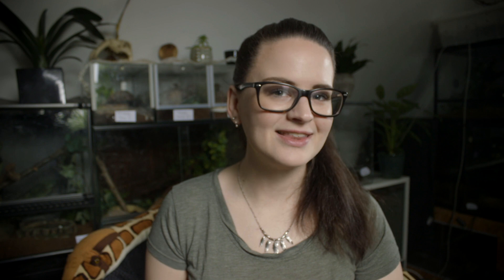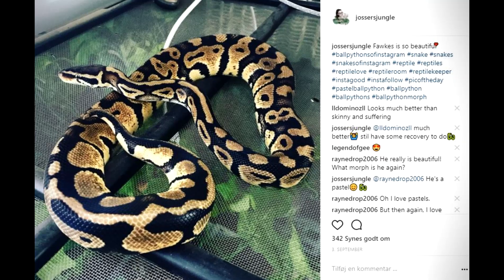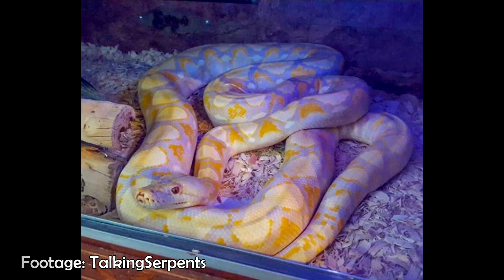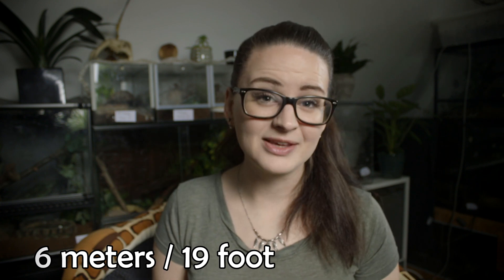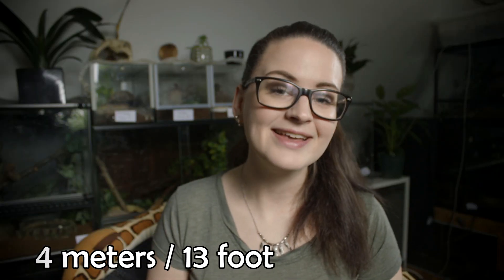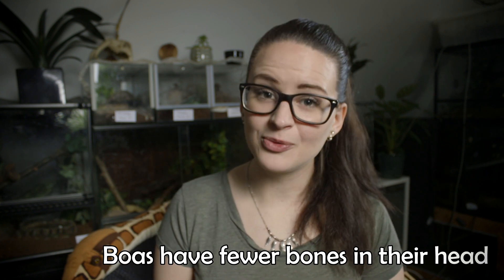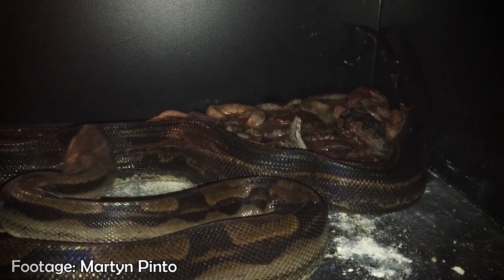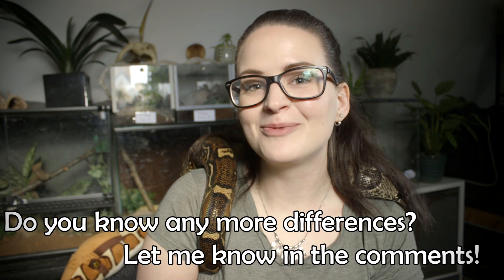BOAS VS. PYTHONS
Let's have a look at some of the main differences!

♦︎Thank you for lending me your footage!!♦︎
- Martyn Pinto from Benjamin Boaz // FB: benjamin boaz - boa constrictors
- Sarah Speed
- Laura Regenberg